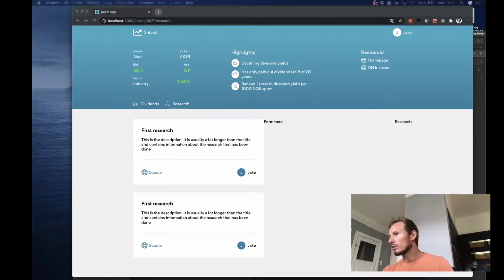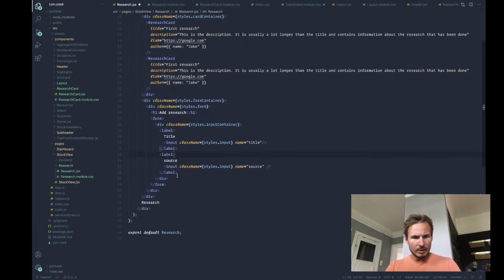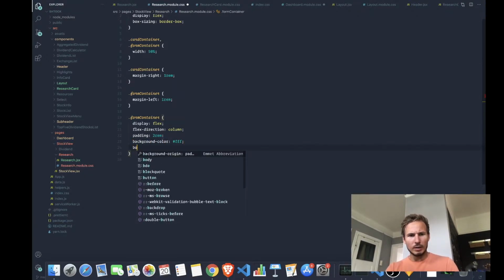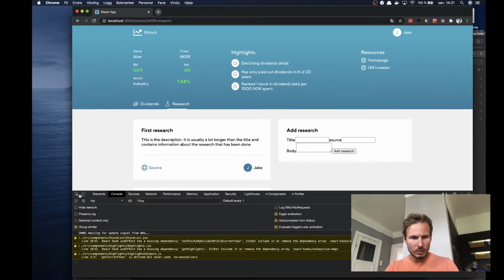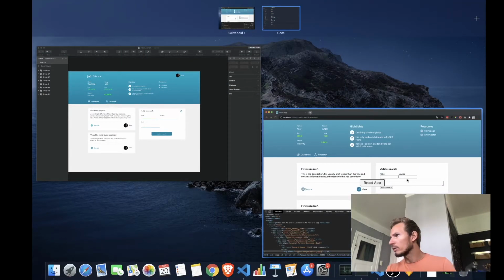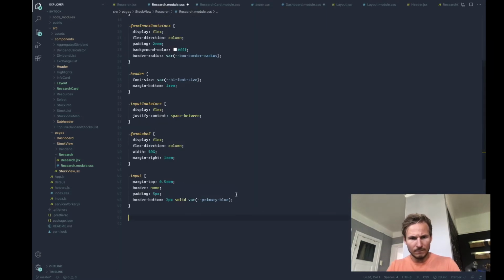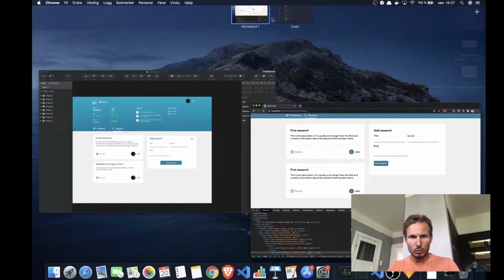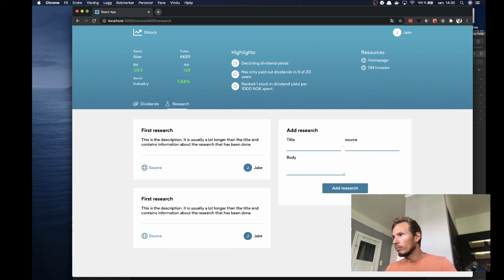Creating the research card from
In this video we'll create the research card form.